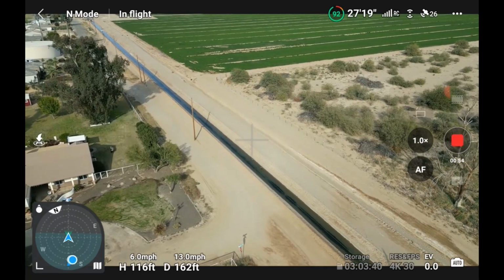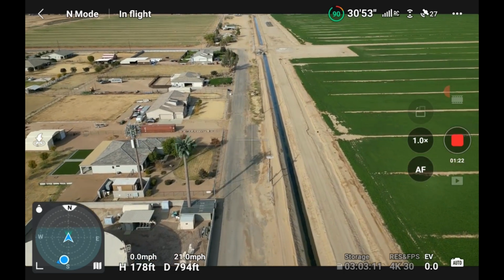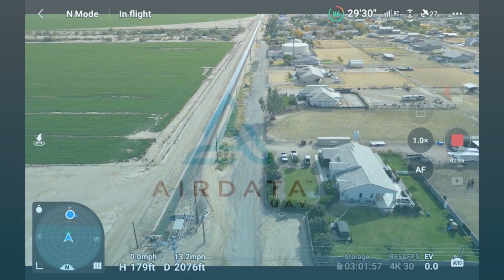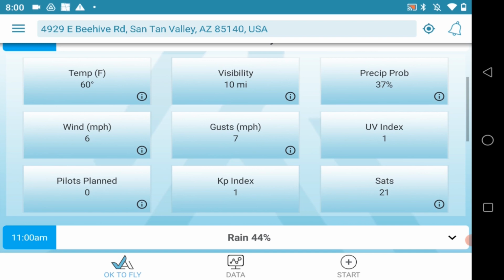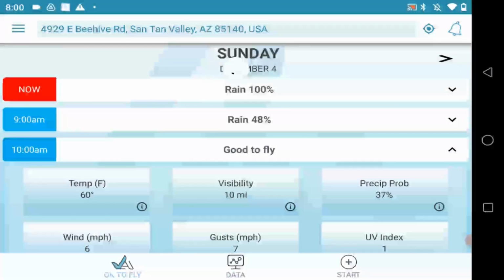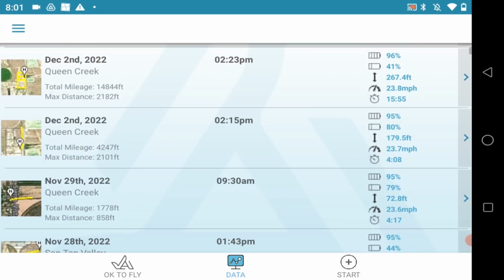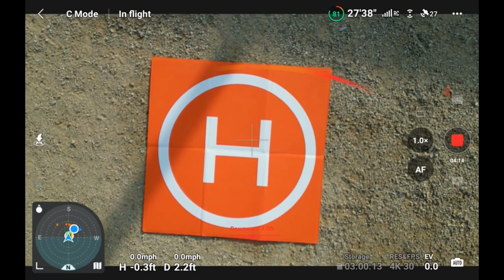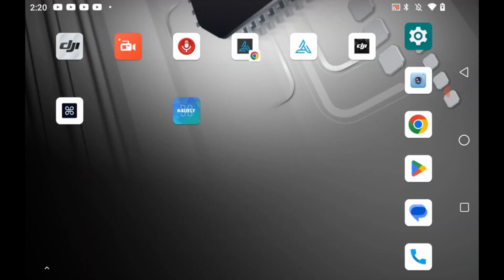WHY I UN-INSTALLED THE NEW ALOFT APP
I have found the old Aloft app to be very useful and expected the latest version to be even more useful. Sadly, I have been disappointed. After having several issues with the new one I decided to, sadly uninstall it.